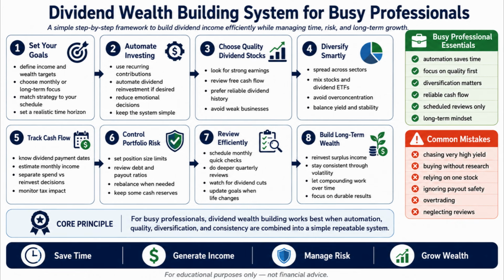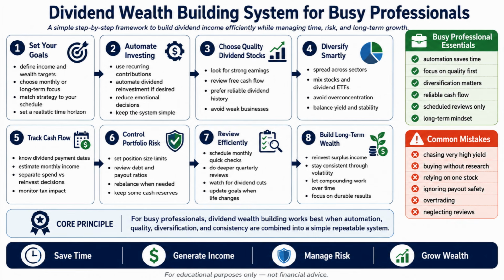Dividend Wealth Building System for Busy Professionals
Learn how a Dividend Wealth Building System can help busy professionals save time, generate passive income, manage portfolio risk, and grow long-term wealth. This video explains goal setting, automated investing, quality dividend stocks, smart diversification, cash flow tracking, portfolio risk control, scheduled reviews, and dividend reinvestment for consistent wealth growth.